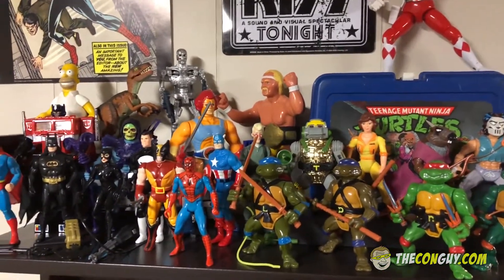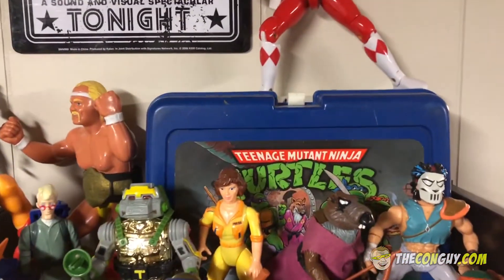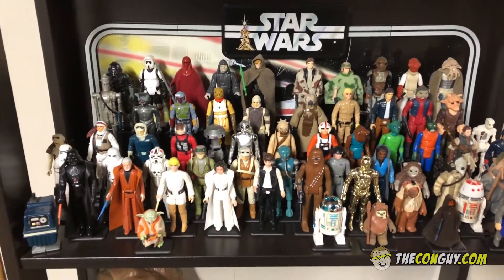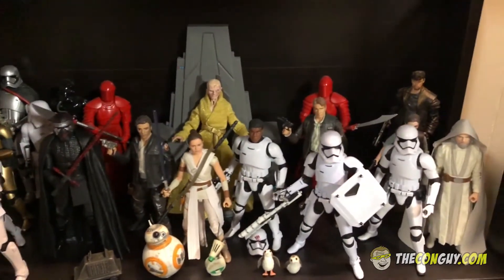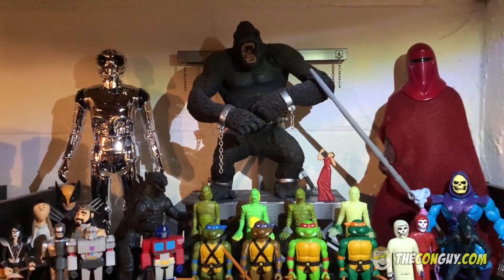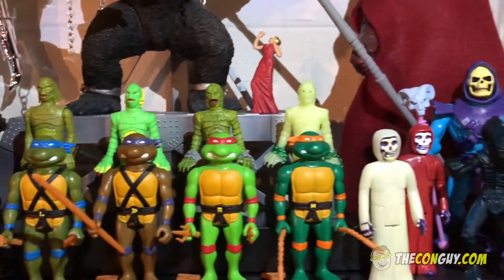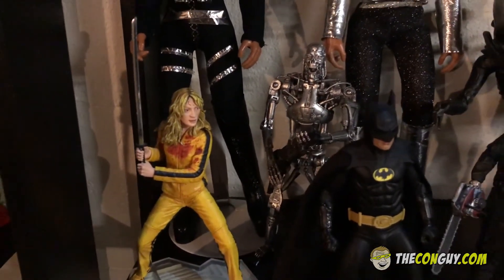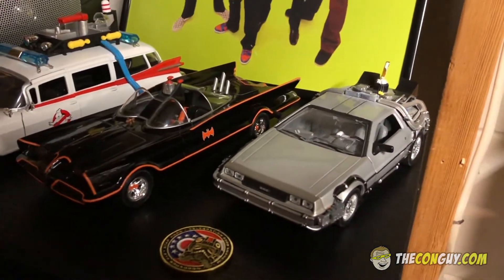Jake Cave Collectables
Starwars, Kenner, Collectables, Star Wars toys, Terminator toys,